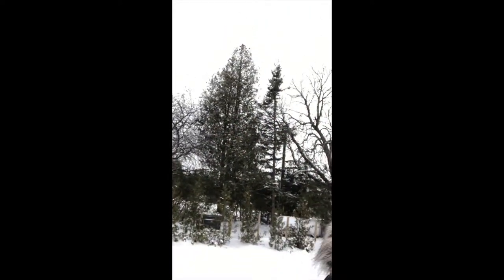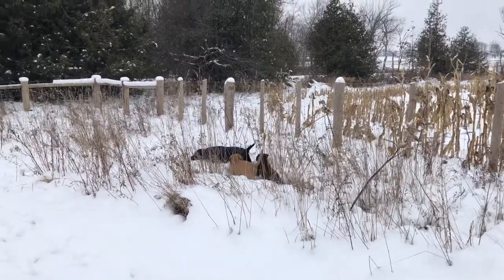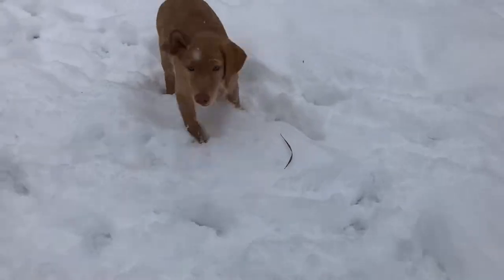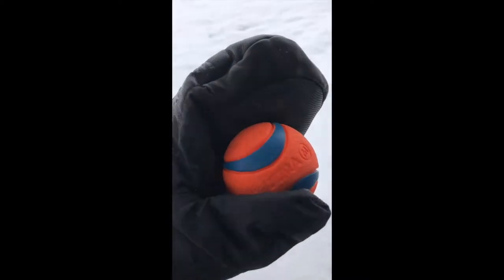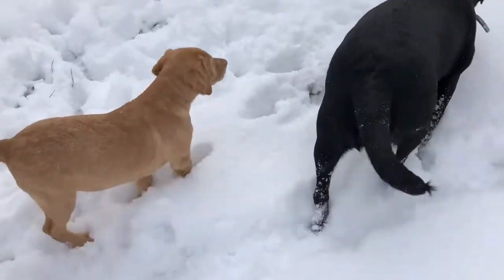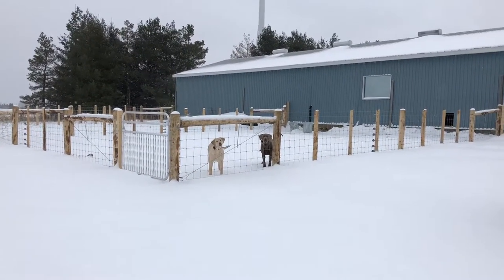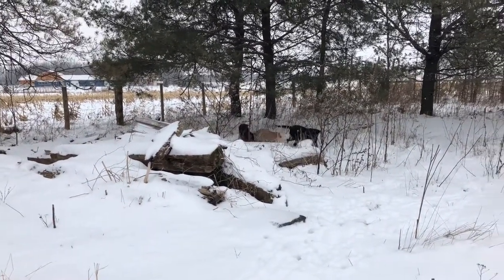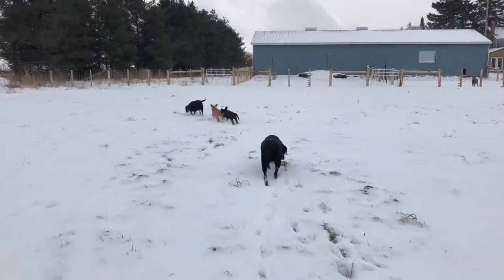Puppy proofing, chew toys, how we train our puppies, and first walk in the snow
Come with us as we take our first walk in the snow with our new puppies. We'll be talking about which chew toys we use, how we puppy proof our house, and how we train our puppies. You'll also get to see our kennel and our three-acre yard for our dogs to run around in.